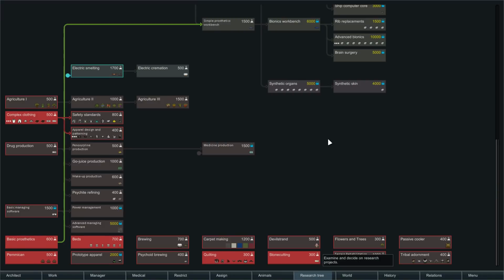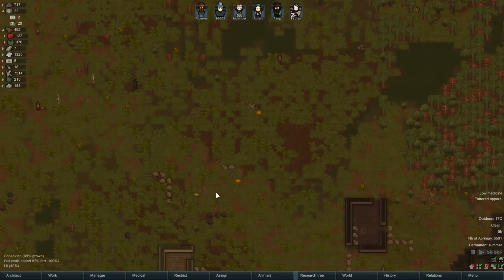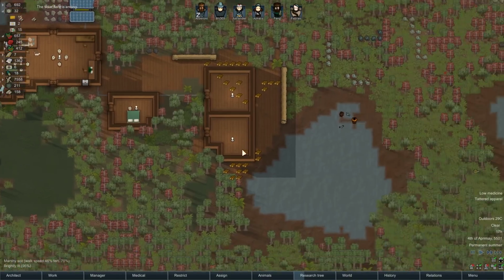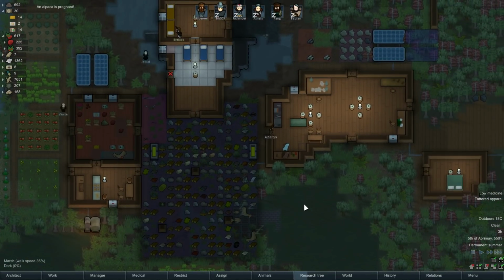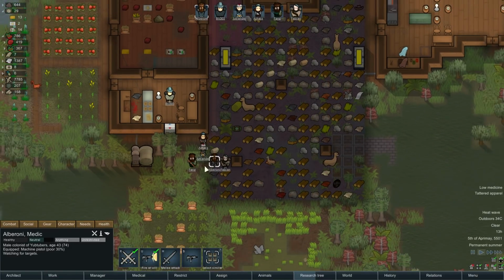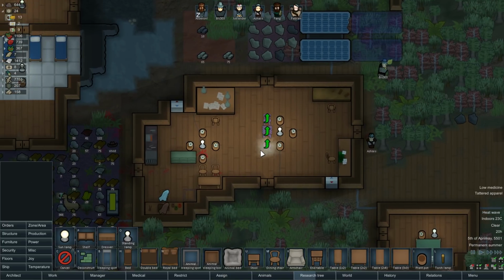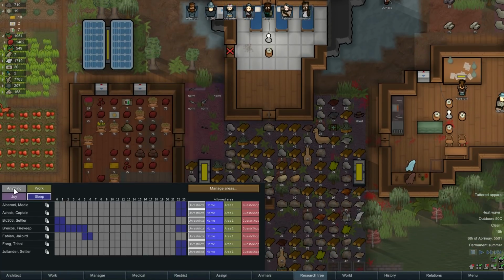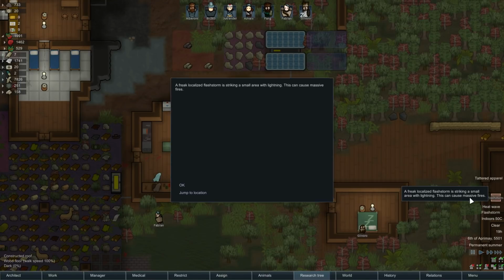Let's Play: Rimworld Beta 18 - The Lumber Mill - Episode 11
Snail Mail:
P3A 4S8